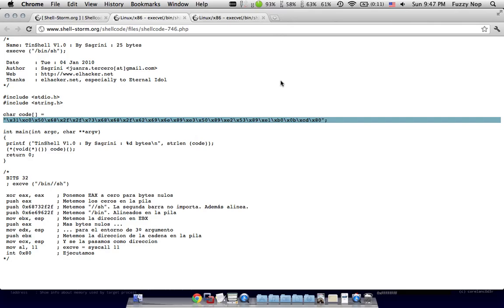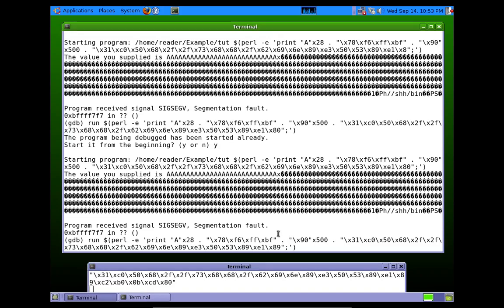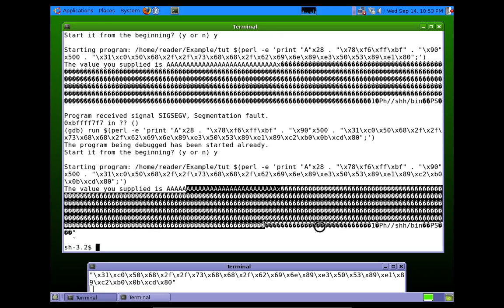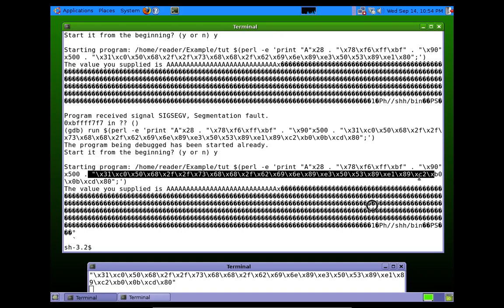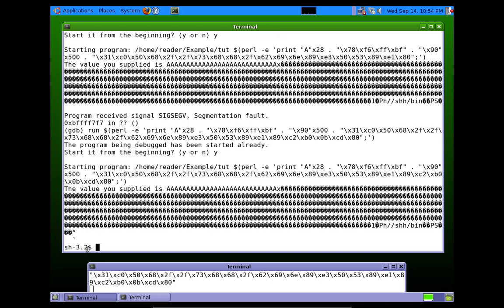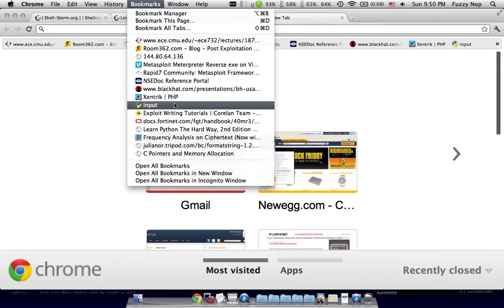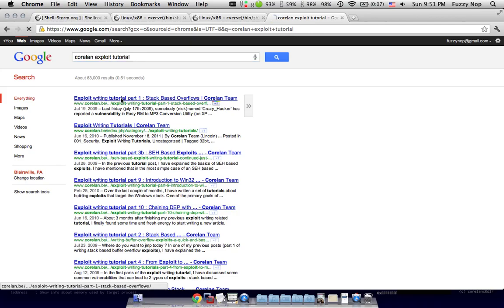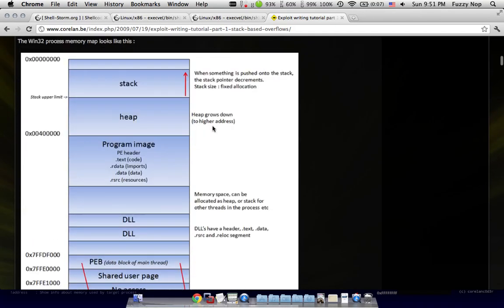Buffer Overflow Tutorial - Part 8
We wrap up our buffer overflow exploit and make it execute a shell for us.

External Links:
Exploit Tutorial by Corelan Team